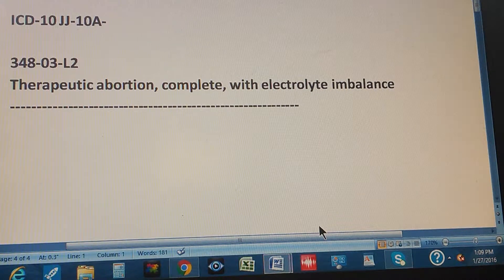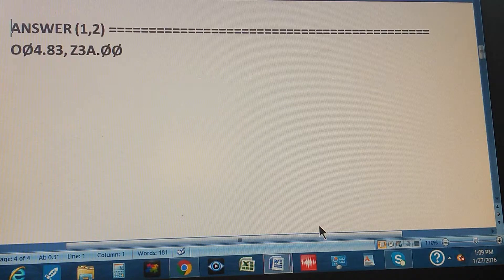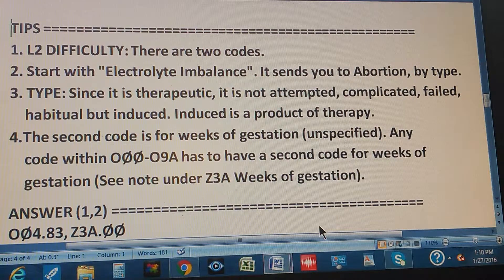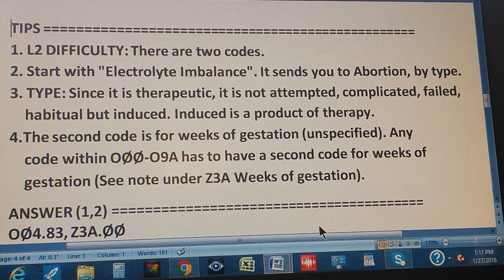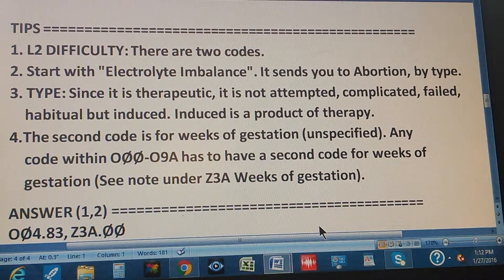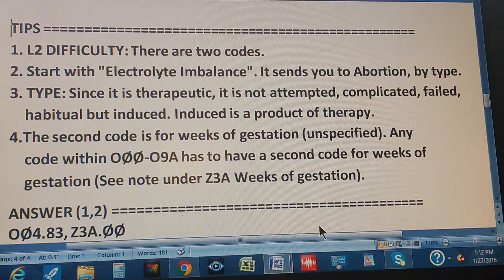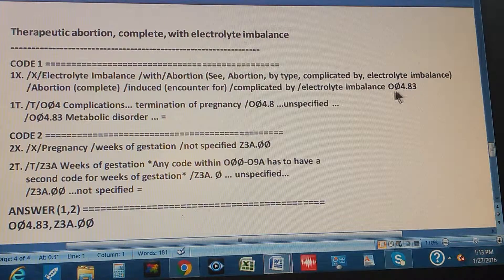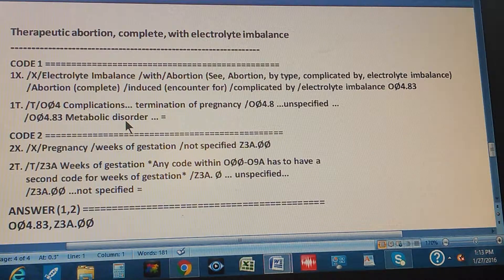ICD-10 JJ-10A-348-03-L2 abortion complete